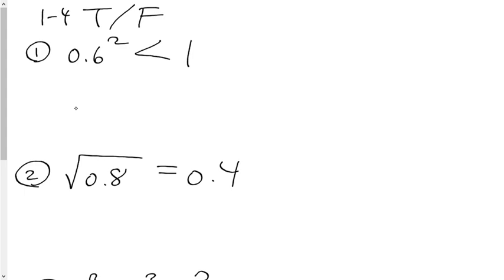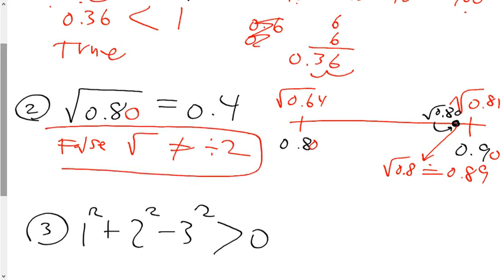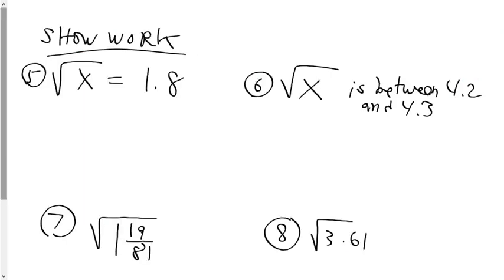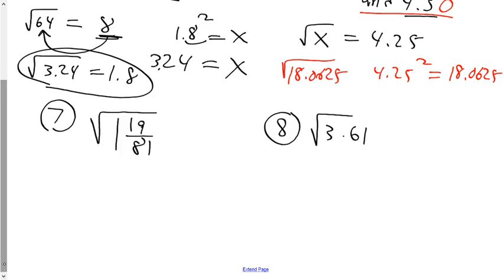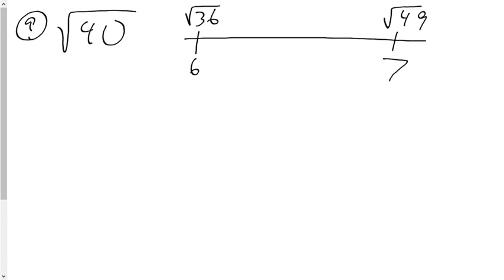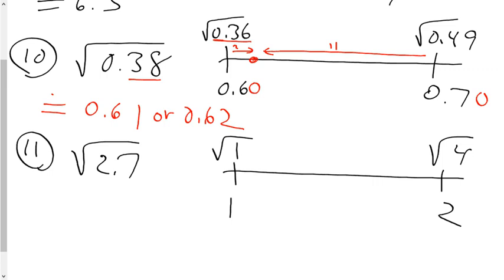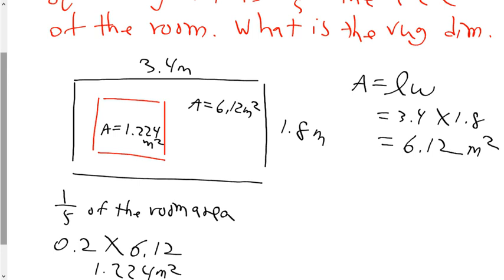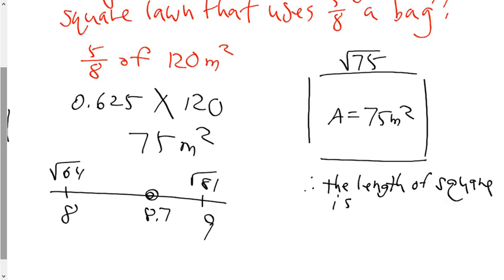2 4 Practice Exam